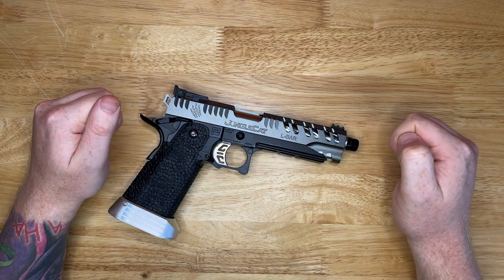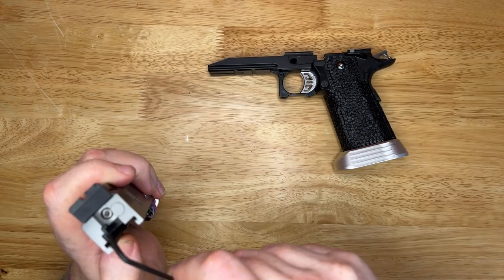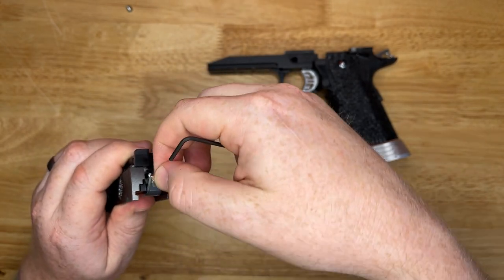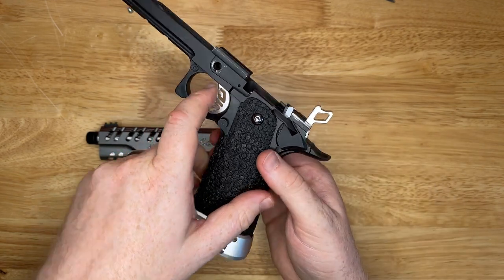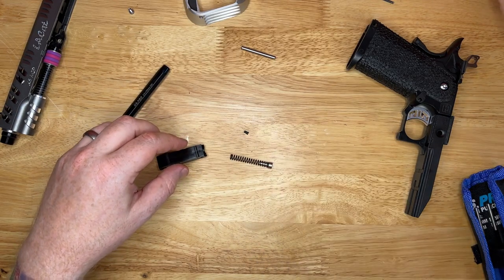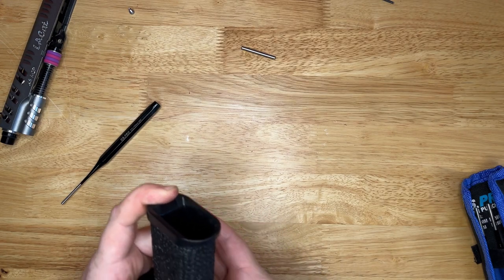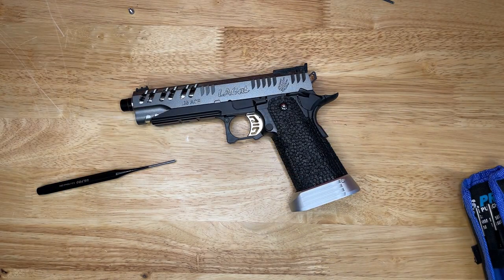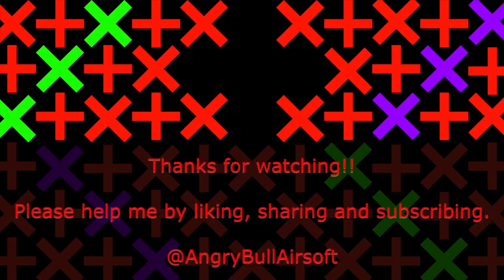Installing AIP Hammer Pad onto Hi Capa Airsoft Pistol - Fix Light Strike - Upgrade LACC JungleCat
Making a "Clink" into a "Clank" with an AIP hammer pad. Nice easy install and upgrade with Light Strike Fix.